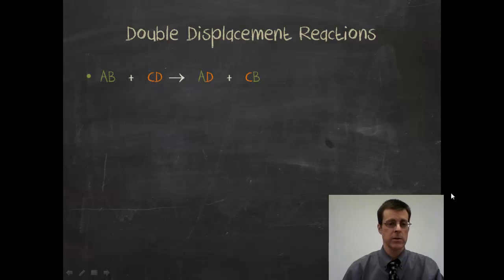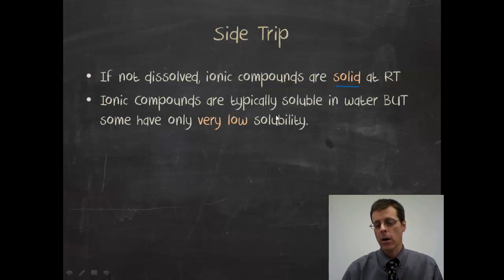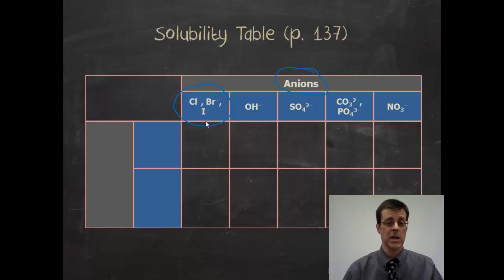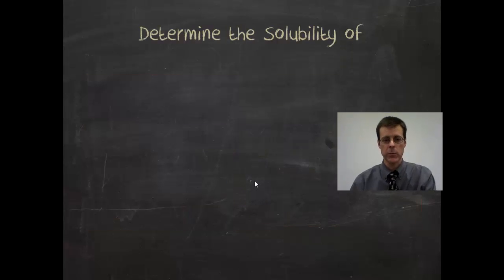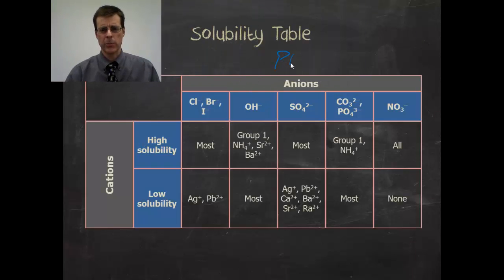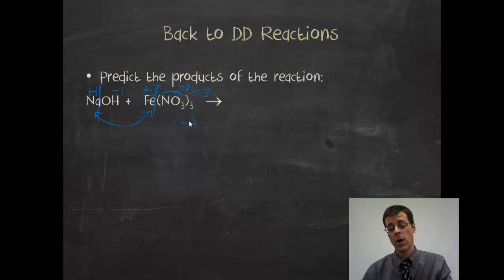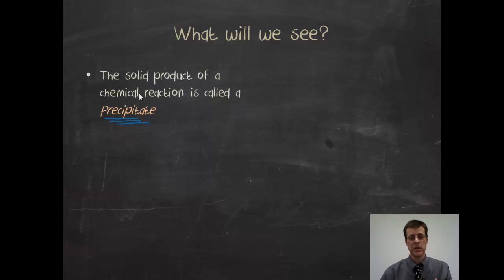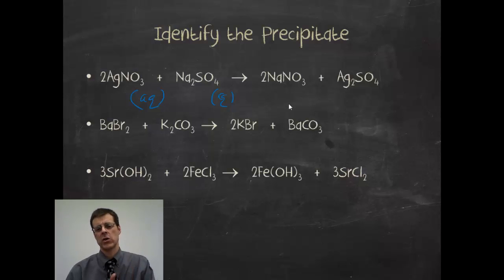Solubility and Double Displacement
Mr. Oliver outlines how to use the solubility table to predict precipitates in double displacement reactions.